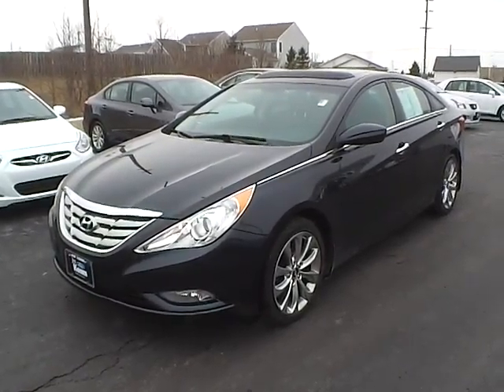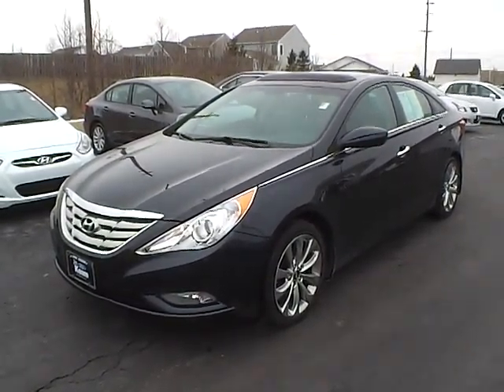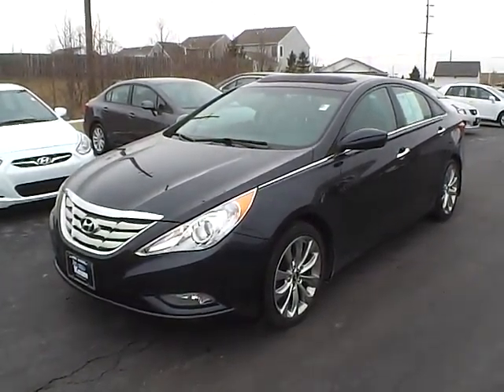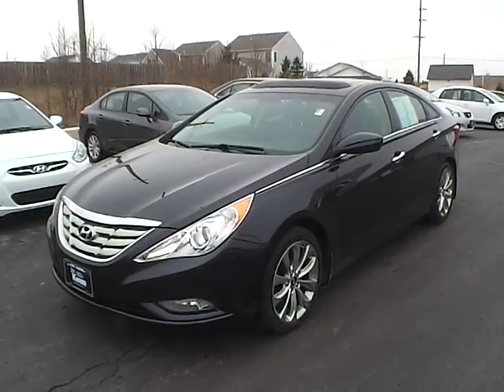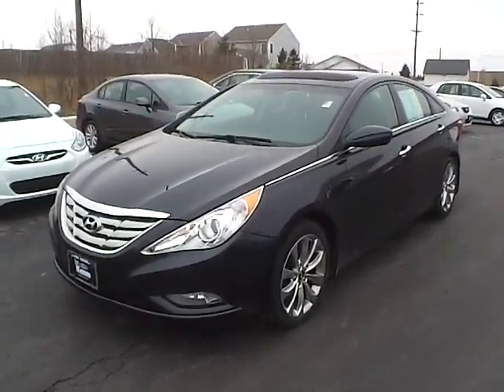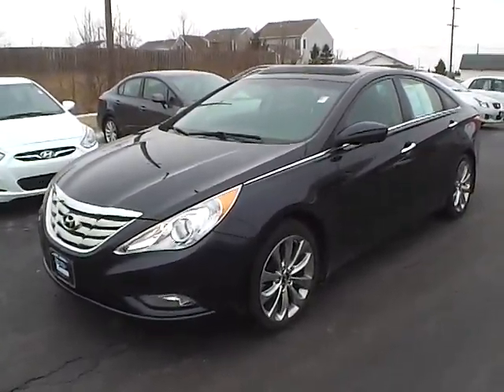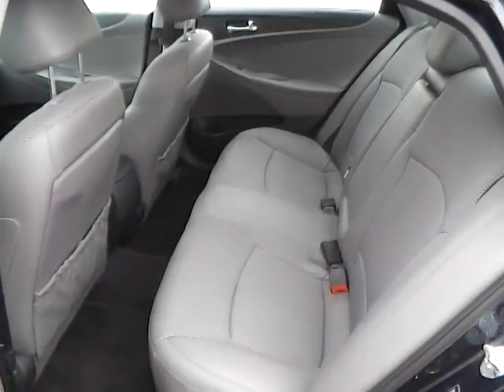2012 Hyundai Sonata SE For Sale Columbus Ohio